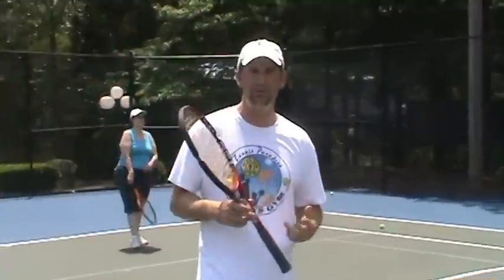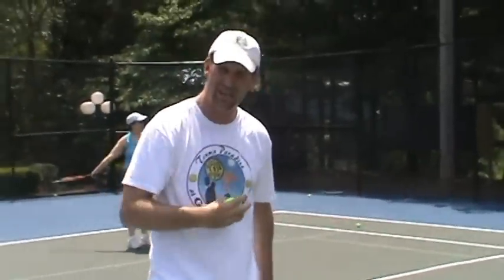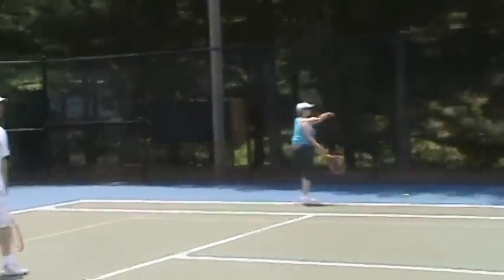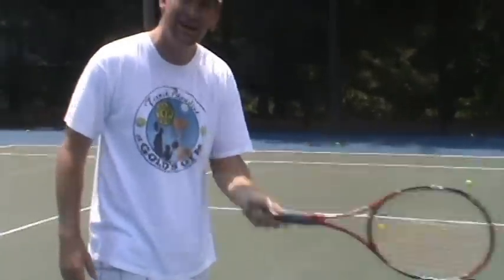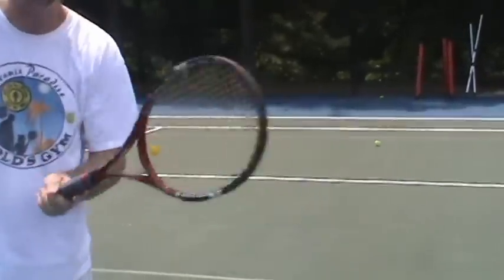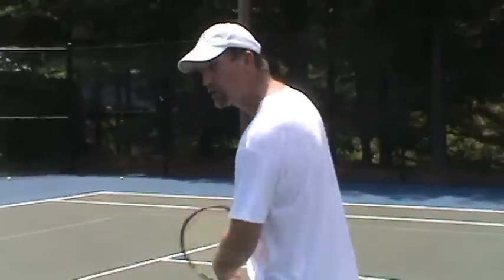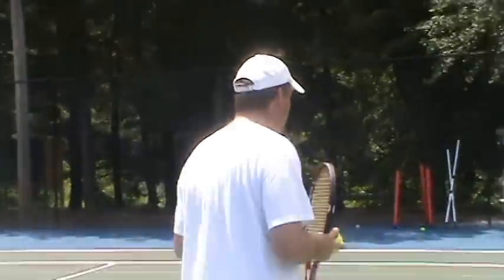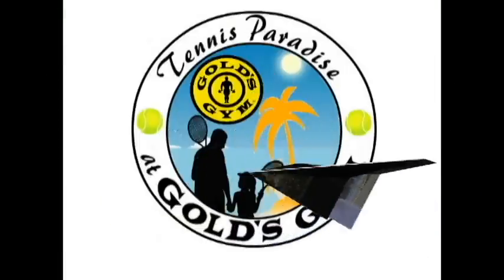Beginner Tennis Lessons: Week 1 Part 2